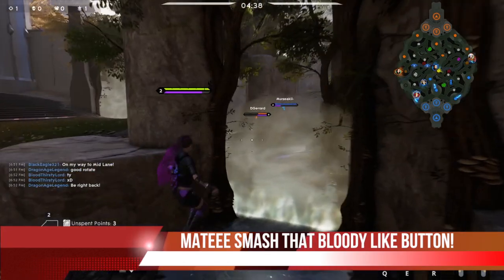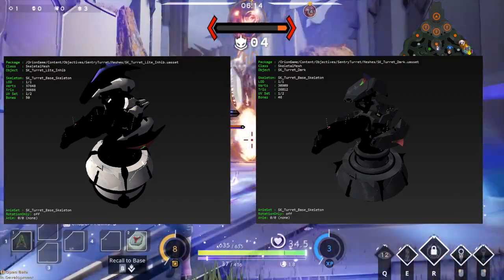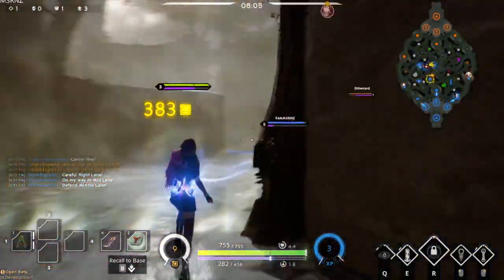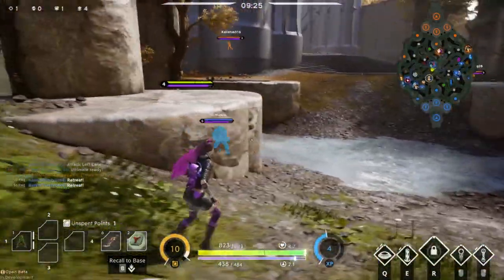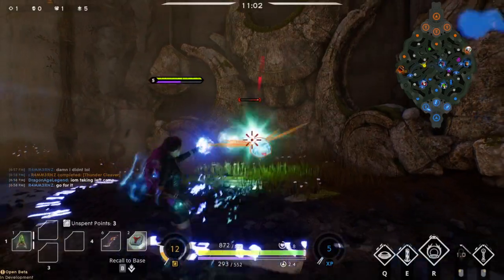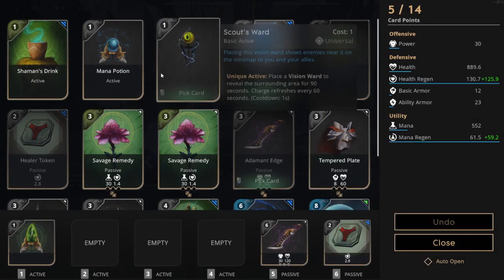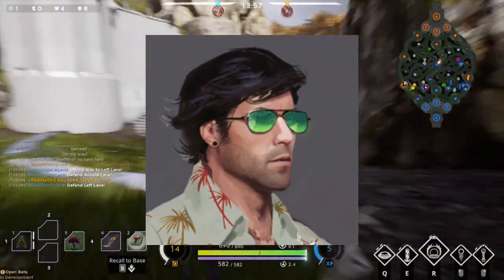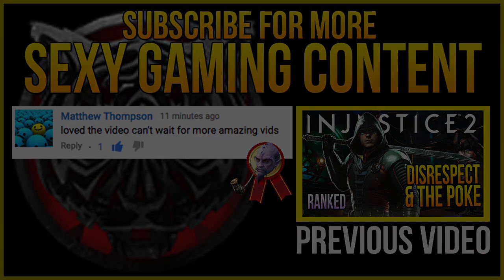PARAGON LEAKED V40/V41 IGGY & SCORCH REWORK, FLAME HEAL ABILITY & T3 ROBOT SKIN! "NEW MODES & SKINS"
PARAGON IGGY & SCROCH REWORK & ROBOT TIER 3 SKIN :O V40-V41 Leaked/Datamined Info! IGGY & SCORCH REWORK NEW ABILITY FLAME HEAL!! SUMMERTIME TWINBLAST, BETTLE MAGMA GRUX & NEW GAME MODES :D We talk about these topics, explain them & much more! Paragon is an amazing third person moba made by the company epic games that created one of my other favourite games - Gears of War 3! PARAGON LEAKED V40/V41 IGGY & SCORCH REWORK, FLAME HEAL ABILITY & T3 ROBOT SKIN! "NEW MODES & SKINS". I am here to present the bloody juicy goodness of Paragon News, Multiplayer & more enjoy! :D I Can't wait to make more videos about Paragon.

^ Also discord rewards & so much more! ^

2- Paragon Phase Build & So Many HEALS! "HEAL LIKE NO TOMORROW! SUPPORT BEST BUILD" Phase Guide & Build

"Within a Victory, nothing is learned. Within a Loss, a lesson for success is learned!" 👌